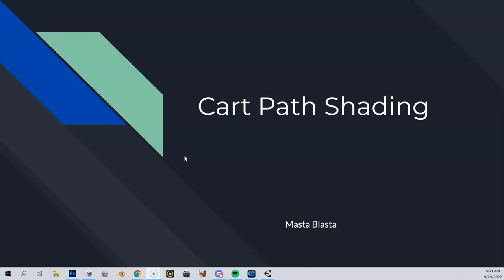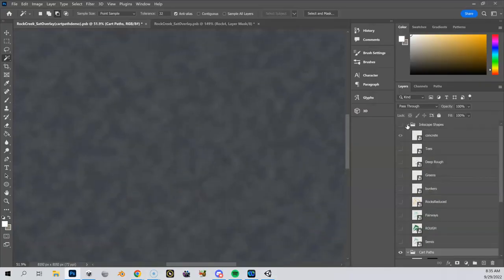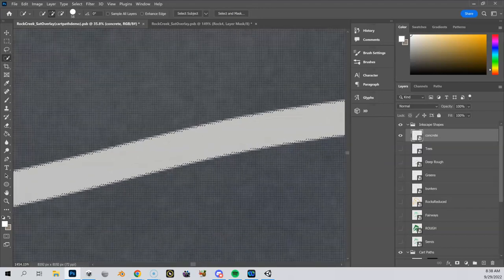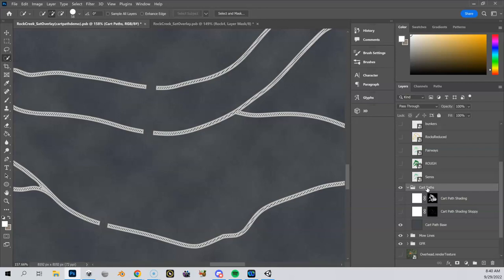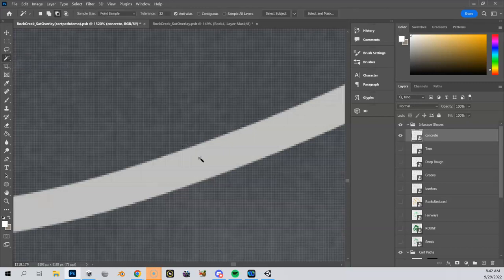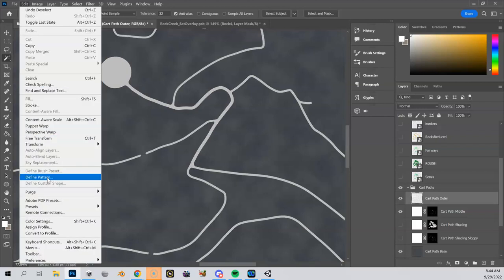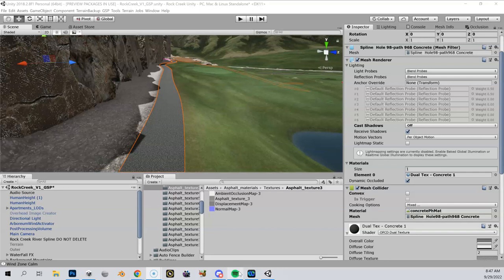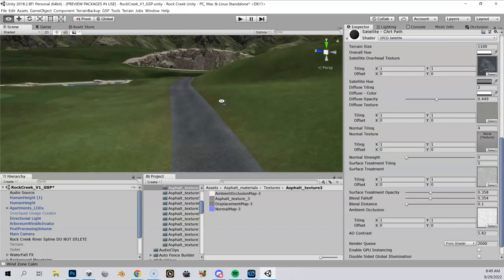Cart Path Shading